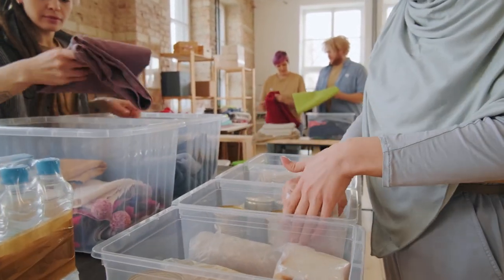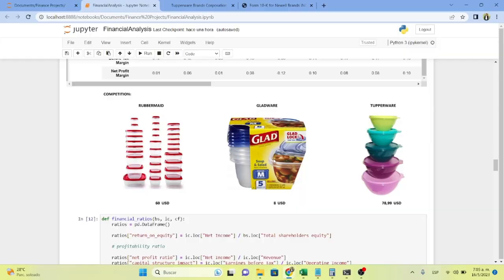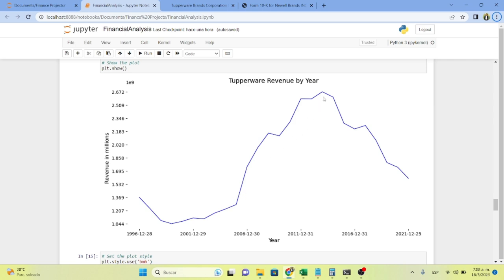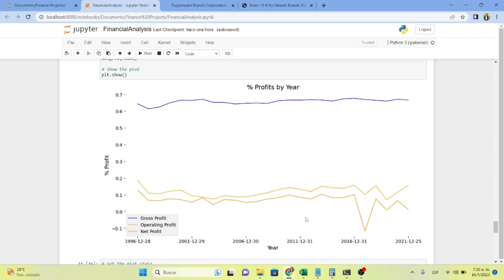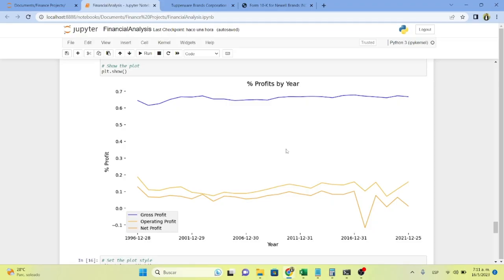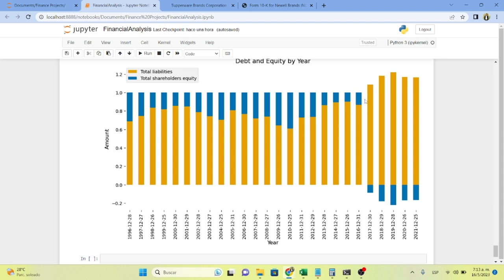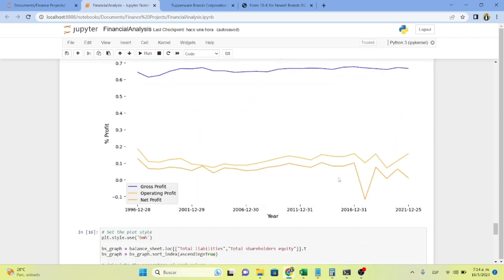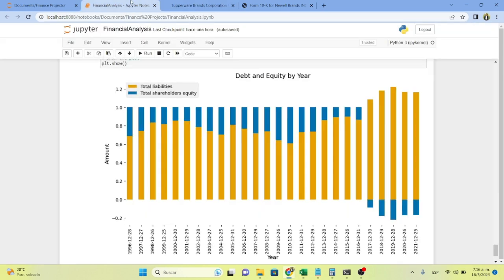Tupperware Financial Analysis with Python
Tupperware may not be able to continue its operations due to liquidity issues, this is the full analysis of why did this happen and how can we learn from it

Python code at Github @drincon02.